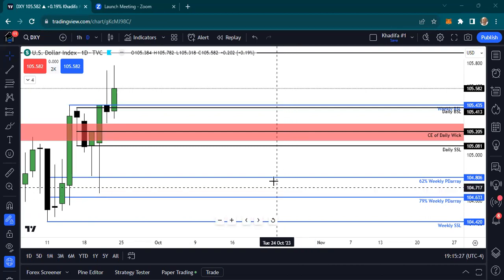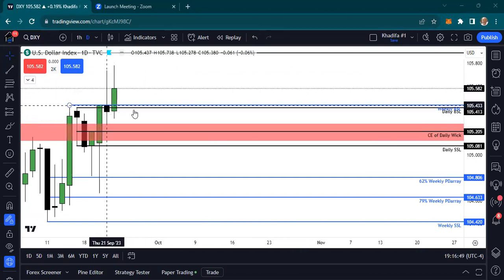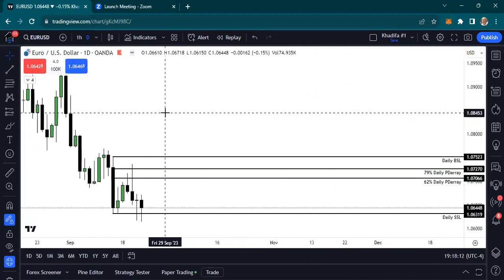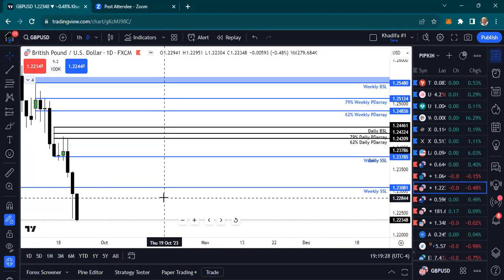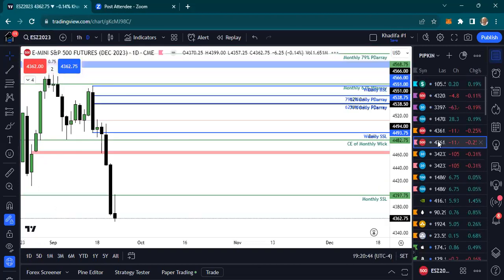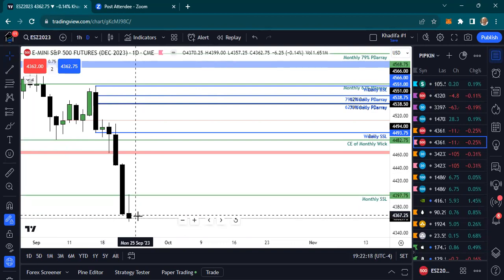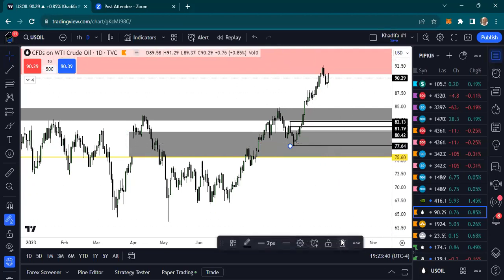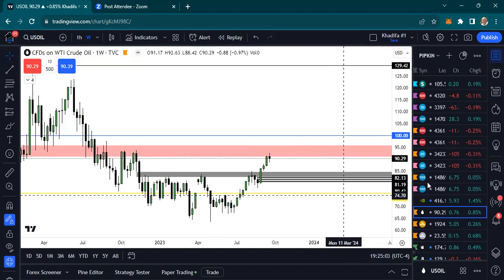The Weekly Wrap Up!!!